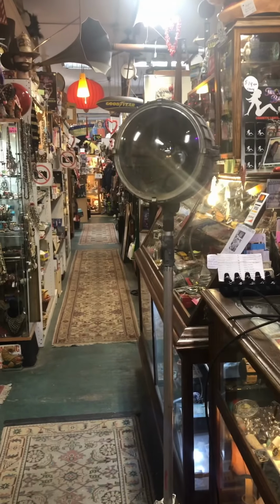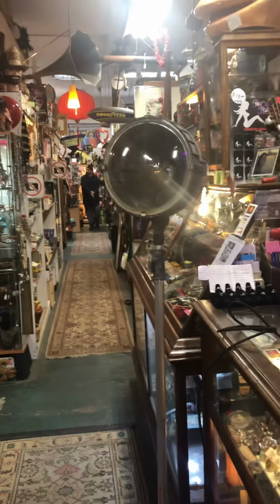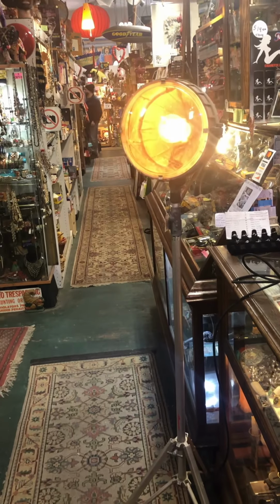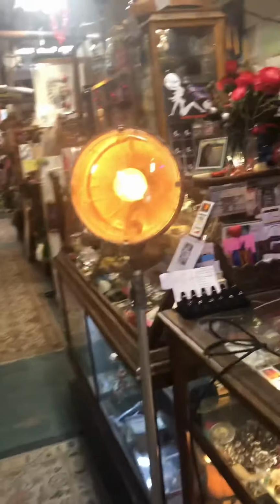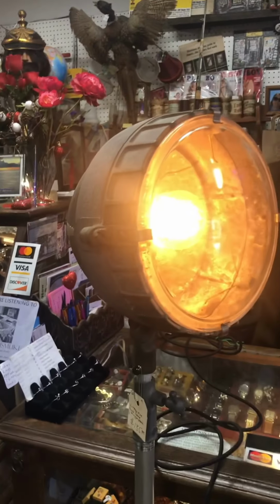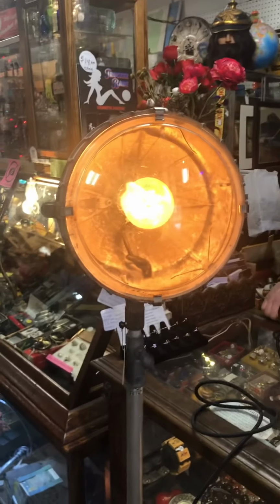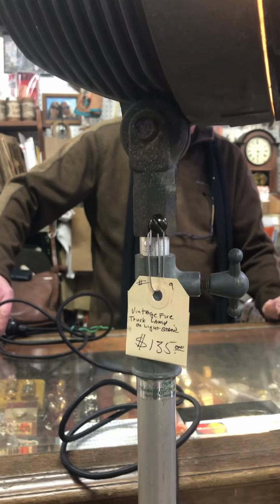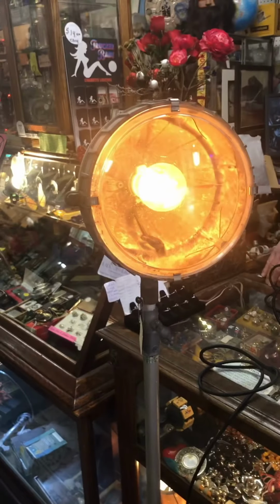antique vintage firenans truck lamp on stand